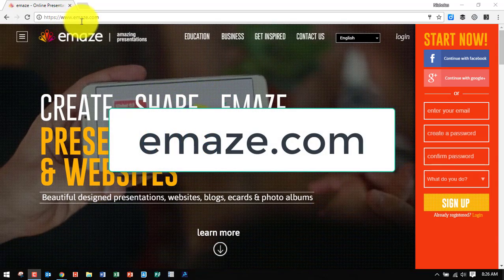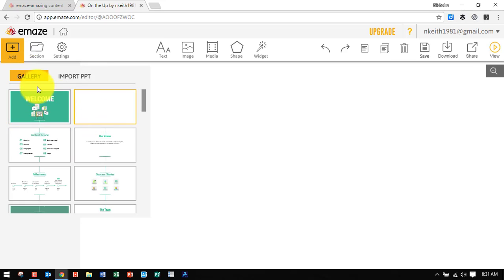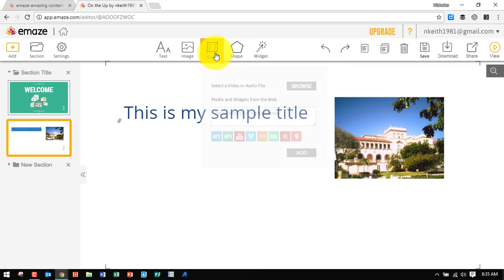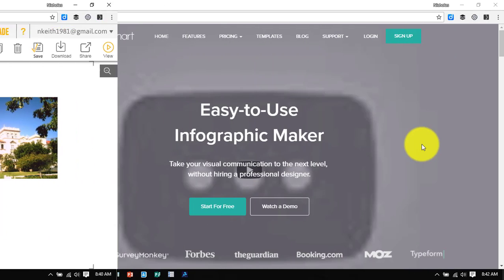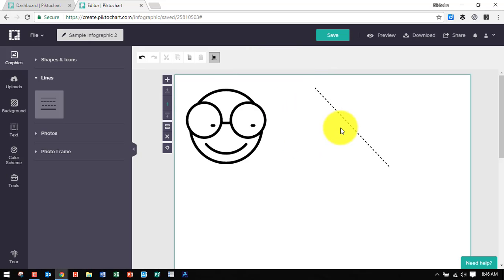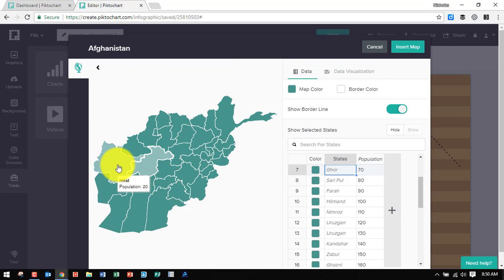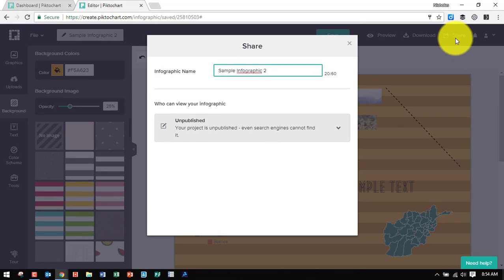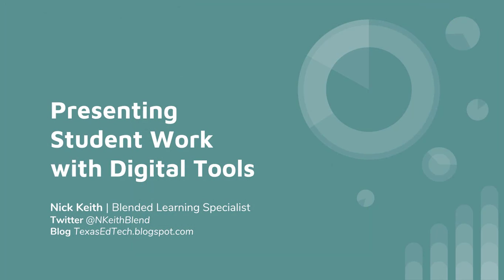Educate Texas: Presenting Student Work with Digital Tools